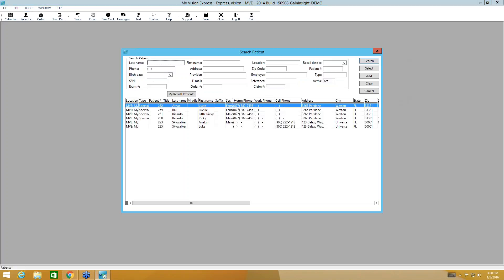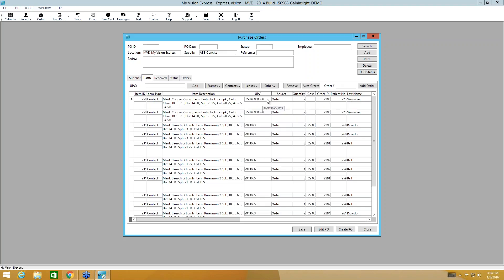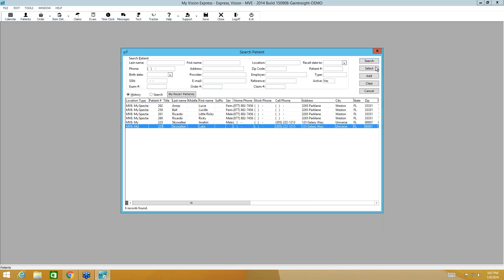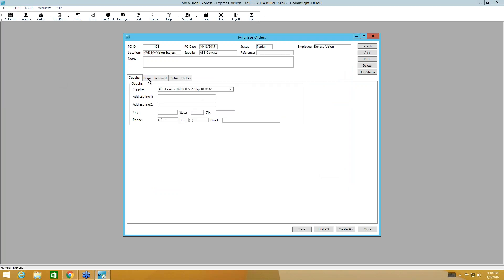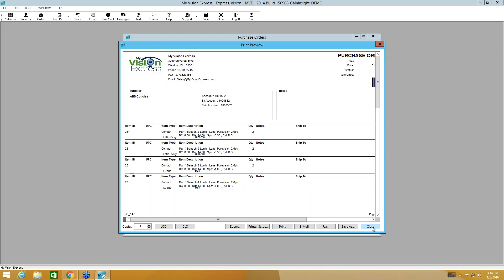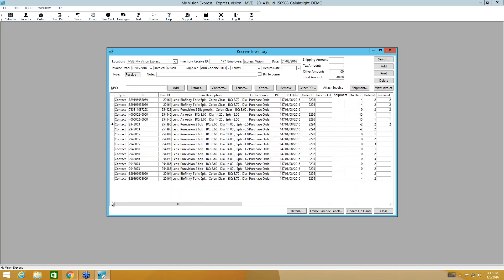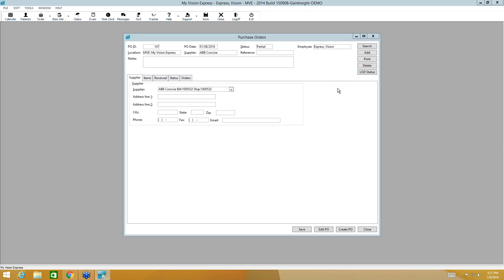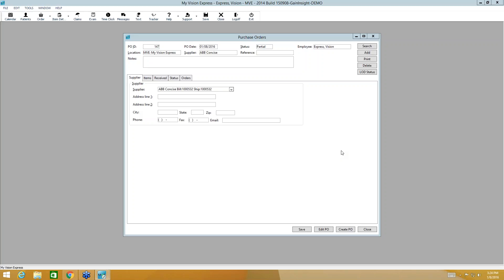My Vision Express®: Lens On Demand and Purchase Orders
In this My Vision Express webinar, we take you through how your practice can utilize the Lens On Demand service with purchase orders.